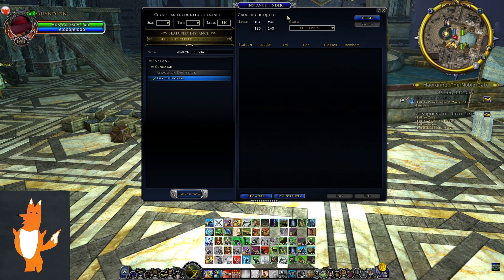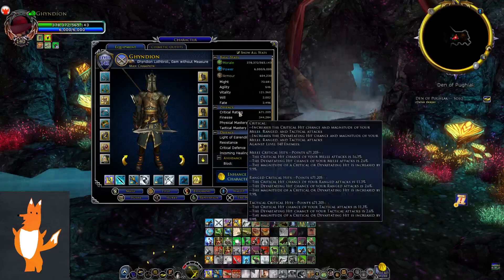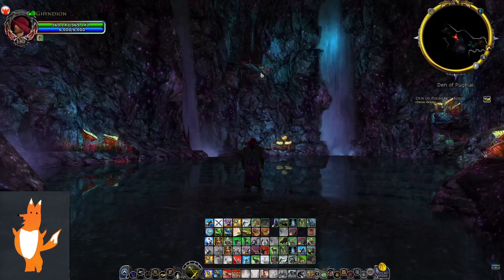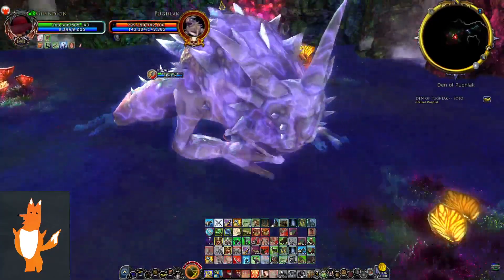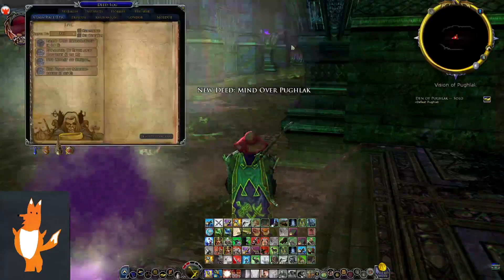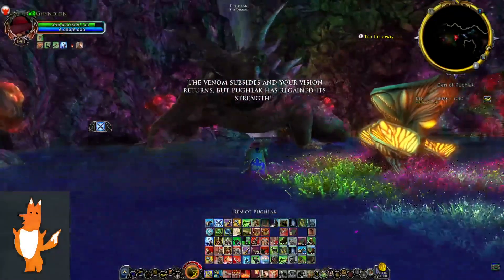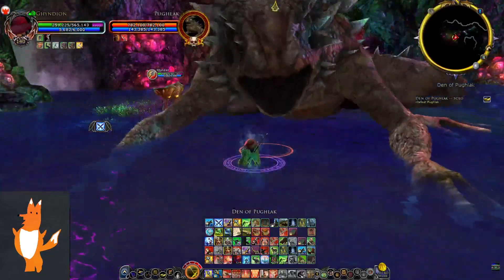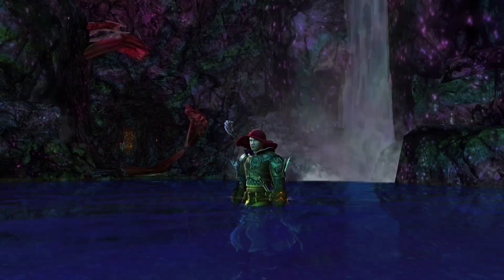Lotro U31 Beta: New Gundabad 3Man | Den of Pughlak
First look at the 3man Den of Pughlak, coming with U31 Gundabad to Lotro.
When my channel reaches 5000 subs I will do a giveaway.